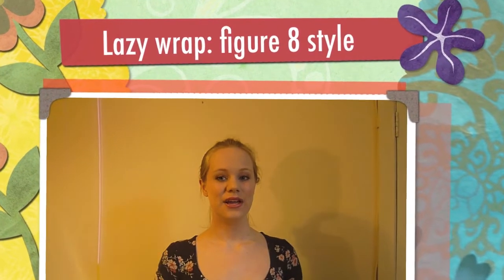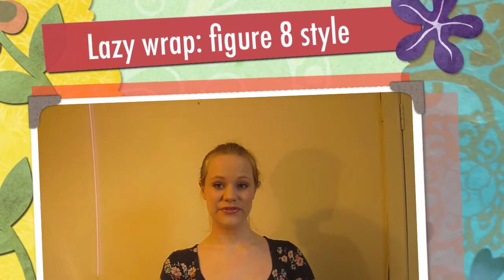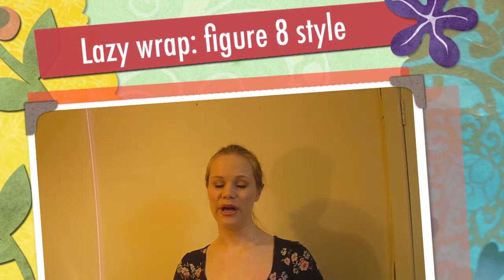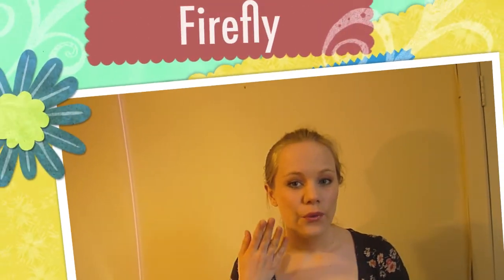Lazy wrap bun: figure 8 style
This is a quick and easy bun that holds well all day and stays comfy. It's one of the lazy wrap buns and I've called it the figure 8 style as that's the closest other type of bun formation to this.